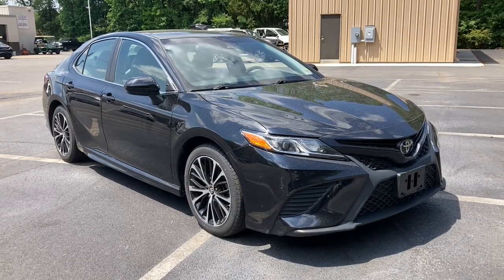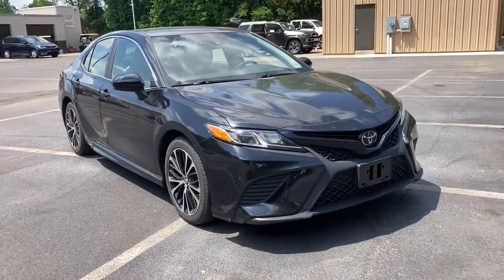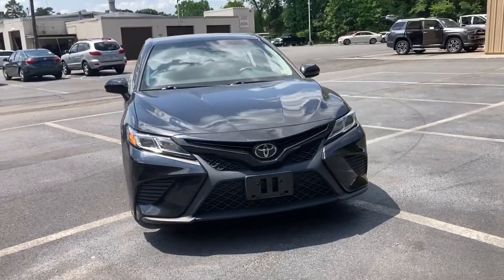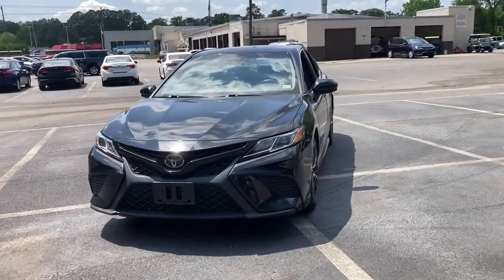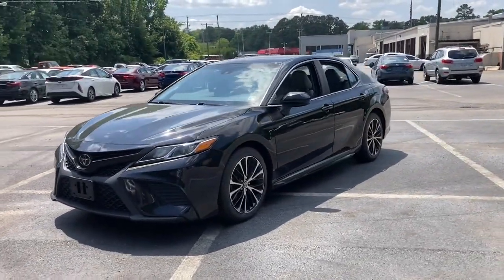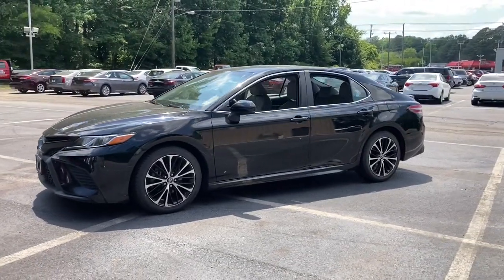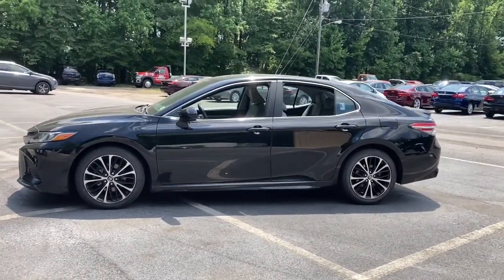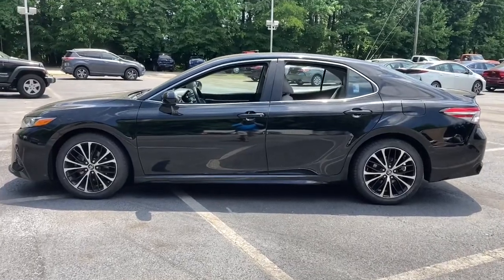2018 Toyota Camry Suffolk, Chesapeake, Portsmouth, Norfolk, Virginia Beach, VA 52924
Midnight Black Metallic Used 2018 Toyota Camry available in Suffolk, Virginia at Mike Duman Mitsubishi. Servicing the Chesapeake, Portsmouth, Norfolk, Virginia Beach, VA area.

Priced below KBB Fair Purchase Price! Odometer is 6080 miles below market average! Mike Duman has been satisfying automotive needs since 1980 and was recognized as the Virginia Independent Quality Dealer of the year. BUY WITH CONFIDENCE! WHY PAY MORE?brbrAwards:br  * 2018 KBB.com 10 Most Awarded Cars   * 2018 KBB.com 10 Best Sedans Under $25000   * 2018 KBB.com Best Family Sedans   * 2018 KBB.com Best Resale Value Awards   * 2018 KBB.com 10 Most Awarded BrandsbrSatisfying automotive needs since 1980. The Du-Man Can!